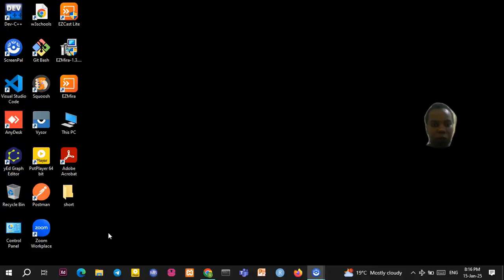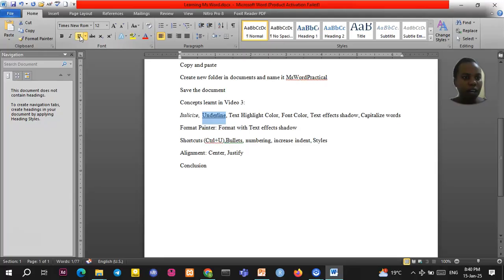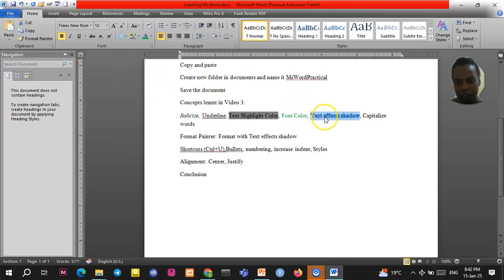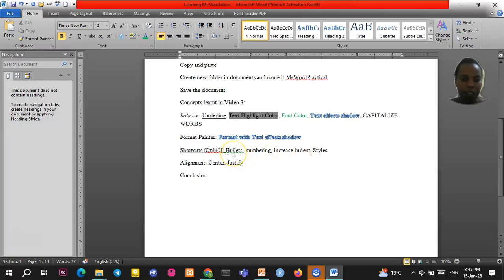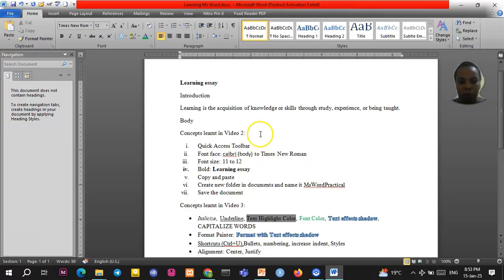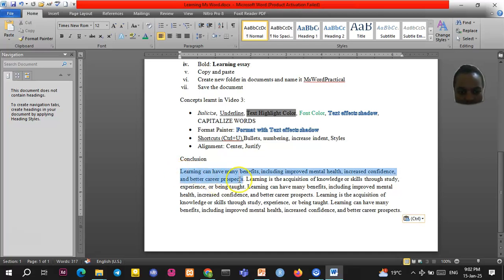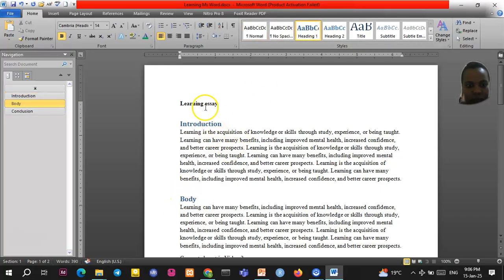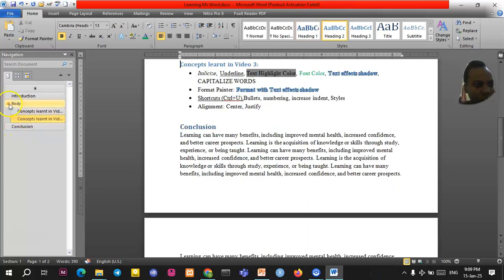MsWord Video3 filehometabs2